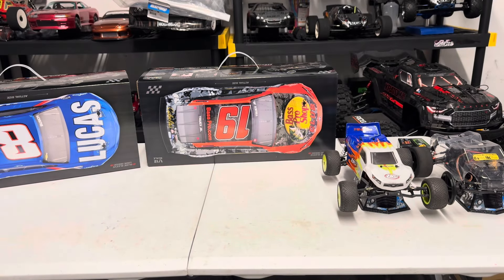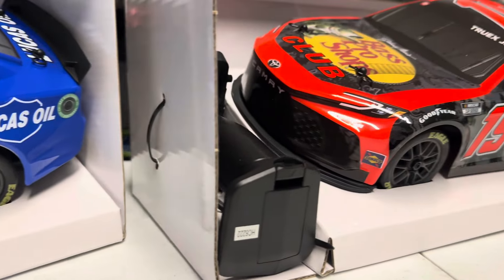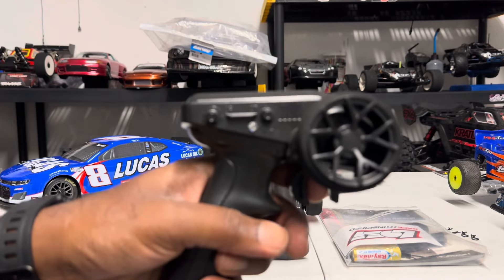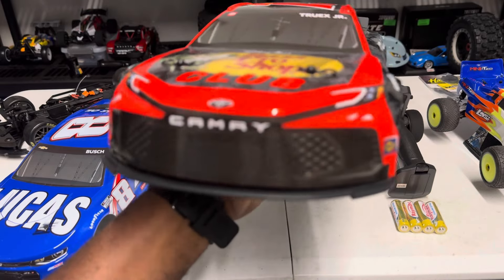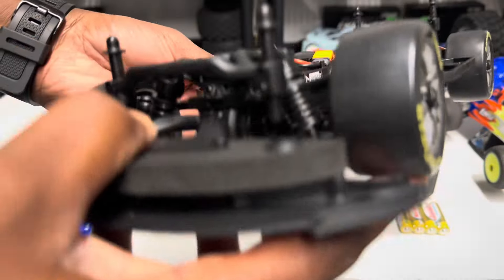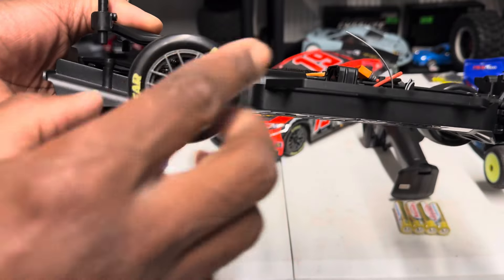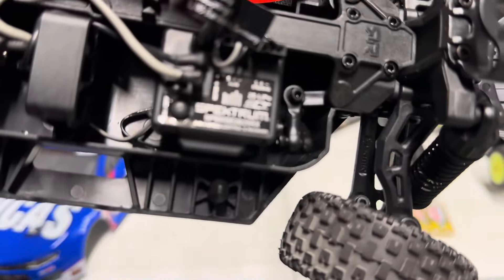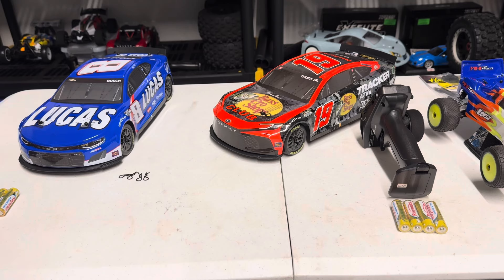1/12 Losi NASCAR AWD RC Racecar, Martin Truex Bass Pro Kyle Busch Lucas Oil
Losi released a cool looking 1/12 scale nascar. I’ve been waiting a long time for this release and was fortunate enough to get two of them. I love the details of this car and the look for sure. I plan on going brushless with one of them. First run video to come shortly.